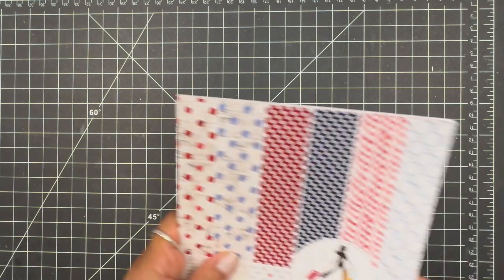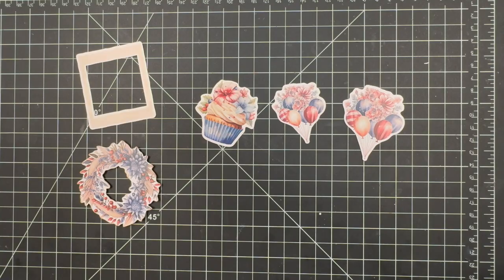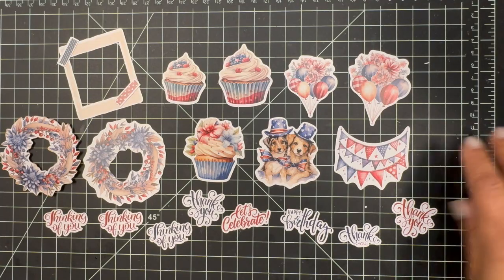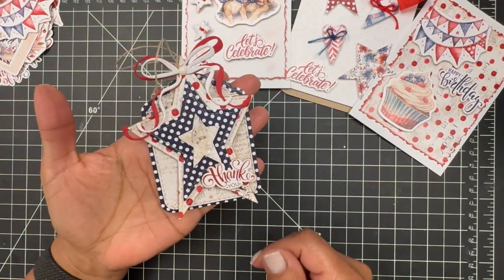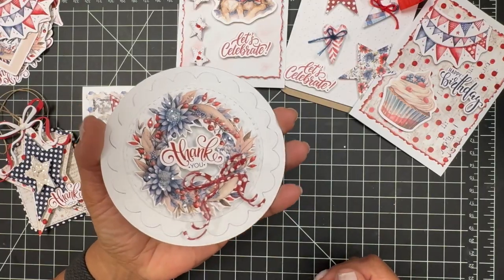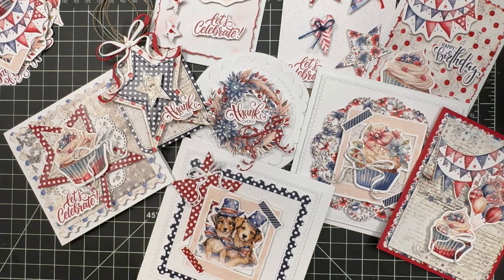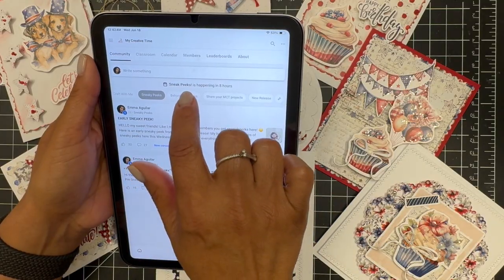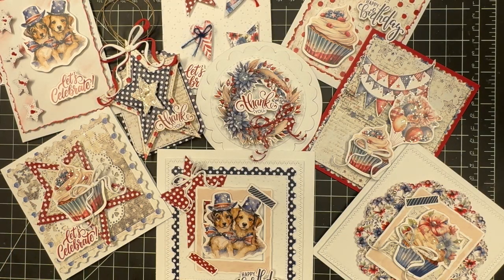MCT "152nd Edition Release" Sneaky Peek Day"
GOOD MORNING my sweet friends & welcome to our first & only day of sneaky peeks from our "152nd Edition Release”.

I am SUPER HAPPY with how this release came out! :) I hope you enjoy it as well!

These are the following new products we are featuring: PRIM BUTTON DIES, PRIM STAR DIES, THIN BOW DIES, RED WHITE & BLUE EPHEMERA & a new Paper Pack BENEATH THE FIREWORKS!

Everything we showcase today will be available for purchase tomorrow, THURSDAY, JUNE 19th, 2025 @8am PST! The sale will end on FRIDAY, JUNE 20th at midnight PST.

I hope you enjoyed our sneaky peek featuring our new products! Don't forget to join us again tomorrow for our Instagram & YouTube hops! :)

If you would like to try out new "SKOOL Membership Community", use this
If you like it, the price for the membership will be only $2 a month. If you decide it's not for you, just make sure you cancel before the 7-day free trial is over because you will be charged the $2 a month if you don't cancel!

For more inspiration: My team will have their posts LIVE at 7am PST this morning!

YouTube Channels:
@aguilarplace  (My Creative Time)